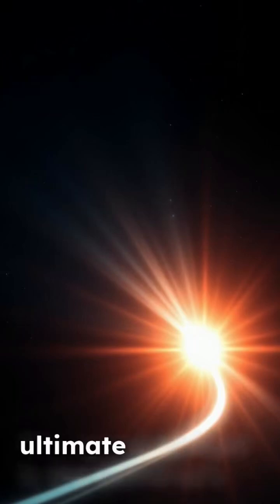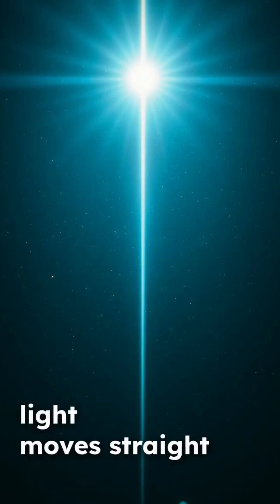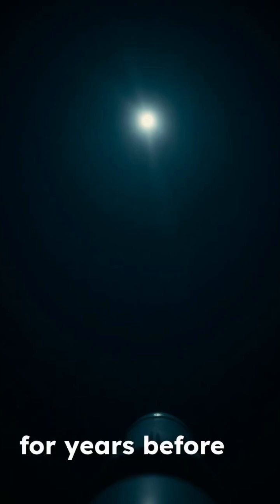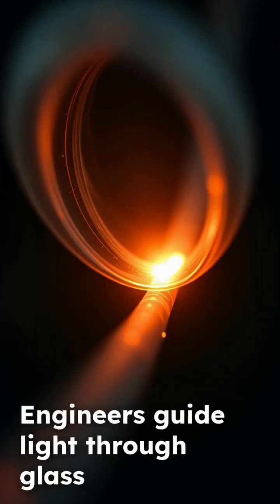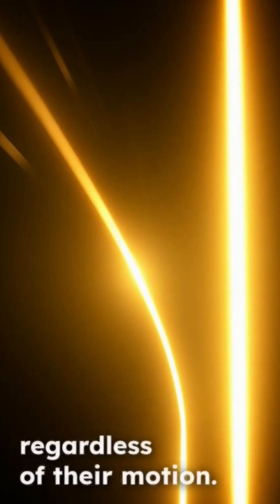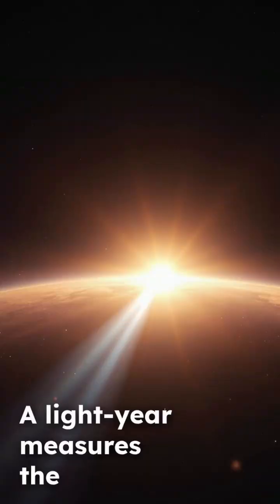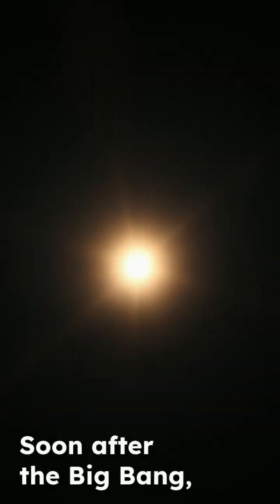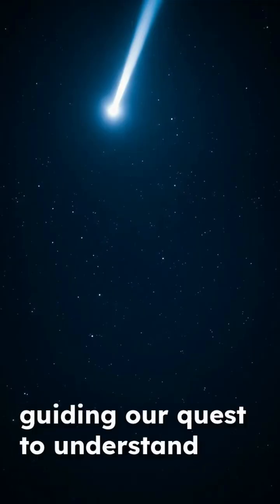Speed of light